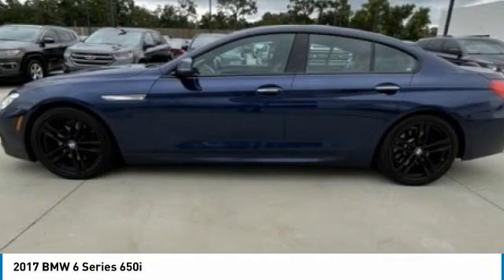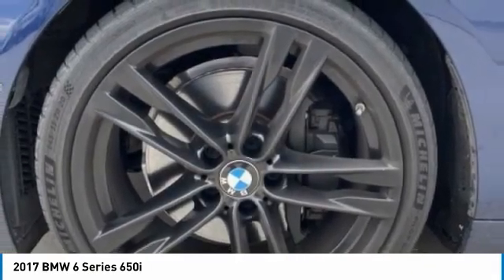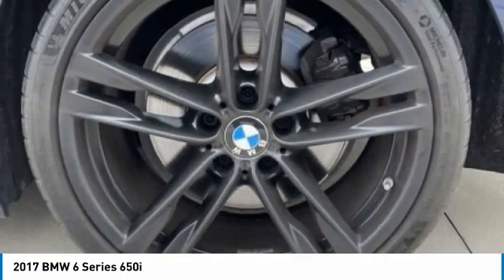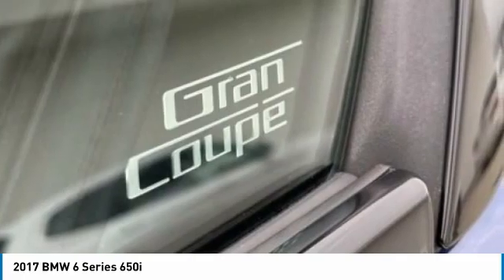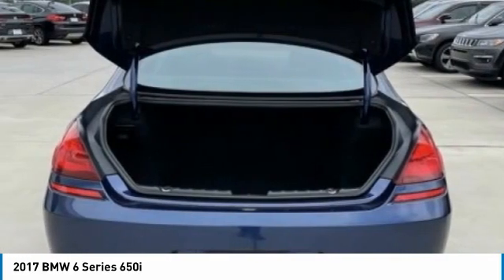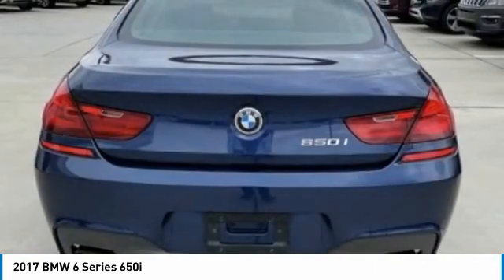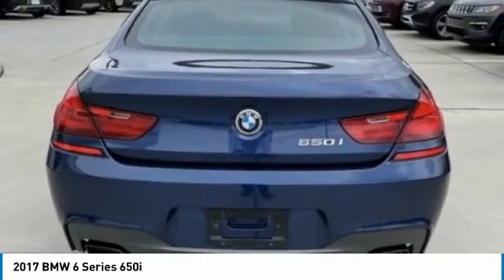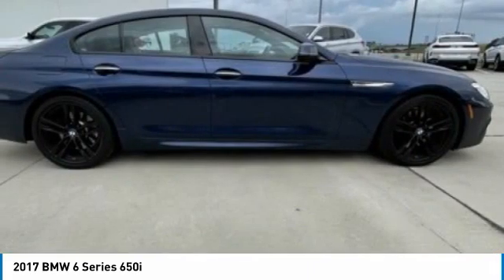2017 BMW 6 Series 81243A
2017 BMW 6 SERIES D'Iberville, MS
Stock# 81243A

Galleria BMW
11282 Mandal Pkwy

!!! LOW LOW MILES, ULTRA SPORTY, AND PRICE TO SELL FAST !!!

UNLIMITED MILE BMW FACTORY CERTIFIED PRE OWNED WARRANTY!! THIS VEHICLE HAS IT ALL!!

Oh, and in case you missed that... did we mention the BMW Factory Certified Pre Owned UNLIMITED MILEAGE WARRANTY?!?! That's right, UNLIMITED MILES!!

Beautiful Certified Pre-Owned BMW. CPO Warranty extends to 5 years/Unlimited Miles from vehicle's original in-service date. YES!... UNLIMITED MILES!!!

An incredible value priced well below NADA's Suggested Retail as well as the actual Market Average. Compare condition, mileage, equipment and price and you will realize it will be hard to find a better overall package for your money. Great financing and extended warranties available thru BMW Financial Services.
2017 BMW 6 Series 650i Gran Coupe Certified.